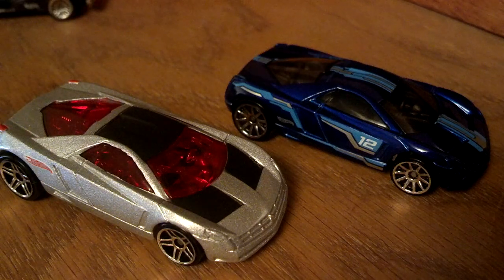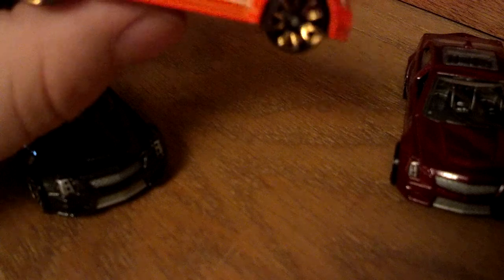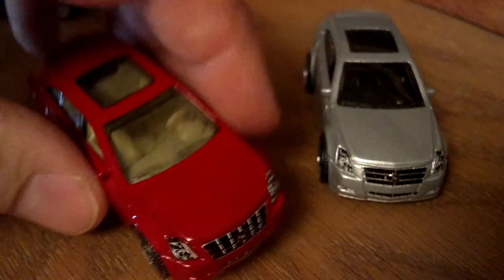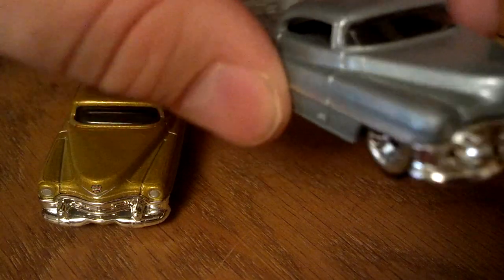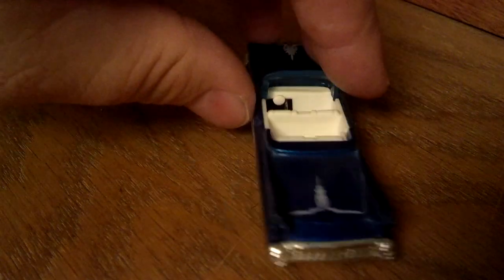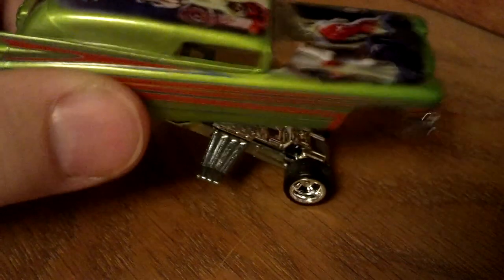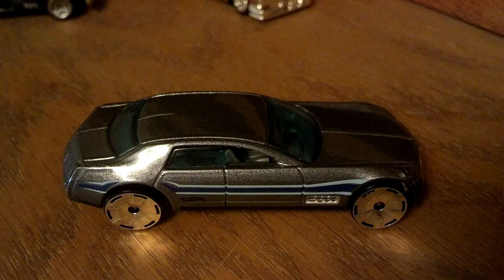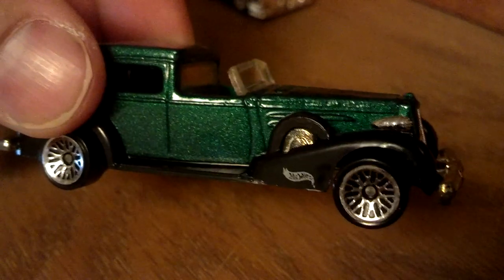Hot Wheels Room Update: Cadillac, the Standard of the World.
Caddy's, Caddy's, and maybe a few Caddy's!